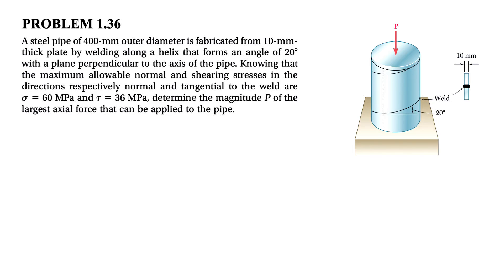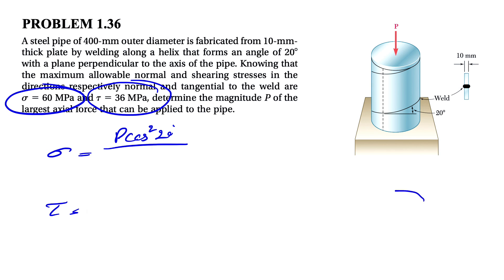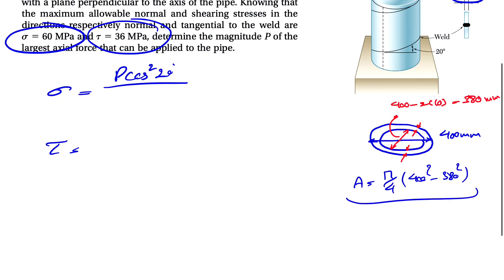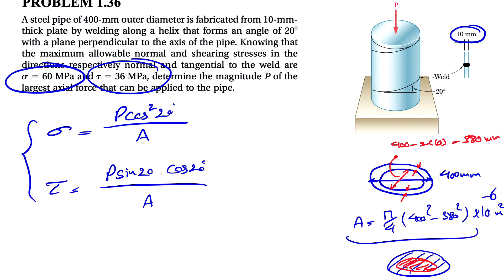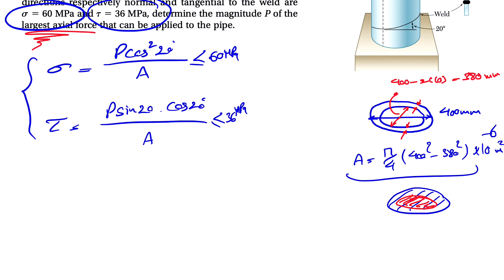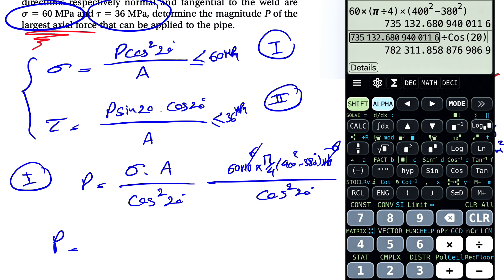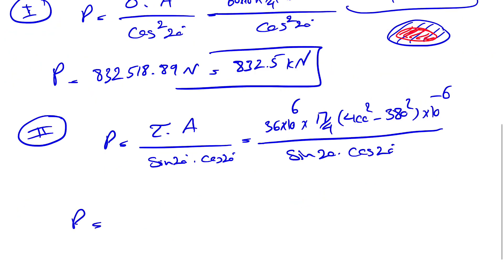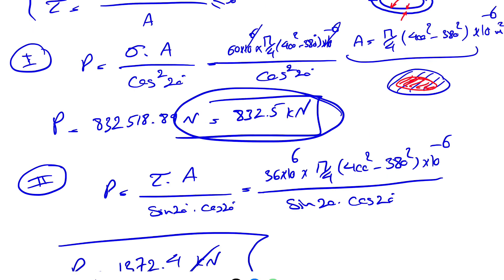Problem 1.36 | Determine the magnitude P of the largest axial force that can be applied to the pipe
A steel pipe of 400-mm outer diameter is fabricated from 10-mm-thick plate by welding along a helix that forms an angle of 20° with a plane perpendicular to the axis of the pipe. Knowing that the maximum allowable normal and shearing stresses in the directions respectively normal and tangential to the weld are 𝛔 = 60 MPa and 𝛕 = 36 MPa, determine the magnitude P of the largest axial force that can be applied to the pipe.